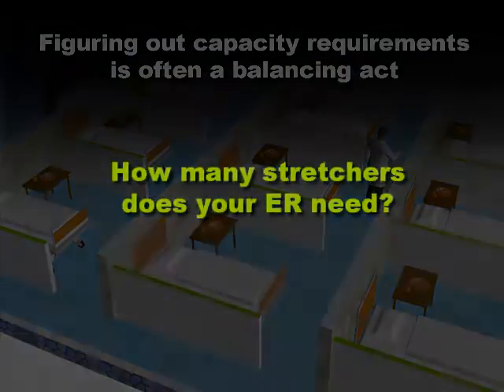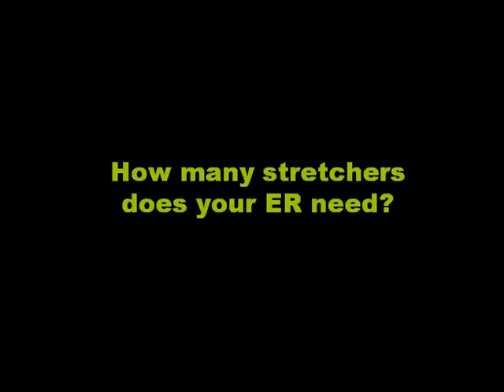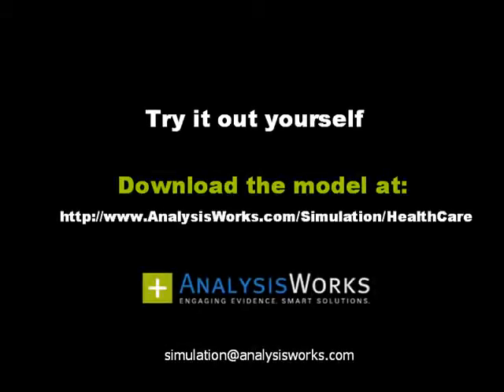AnalysisWorks - Simio Interactive Hospital ER Simulation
The AnalysisWorks Stretcher Calculator is a free tool that models ER stretcher needs.

This model provides a virtual environment to help users understand of the dynamics of running a basic ER Stretcher Bay and experience how changing stretcher capacity impacts occupancy rate and wait time.